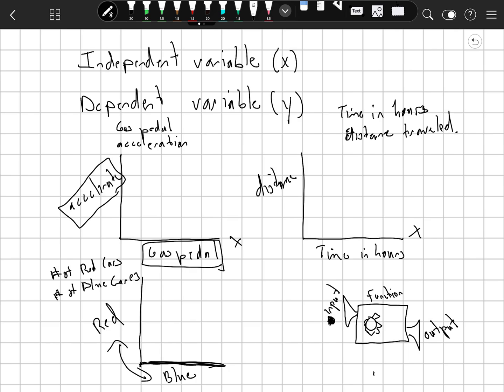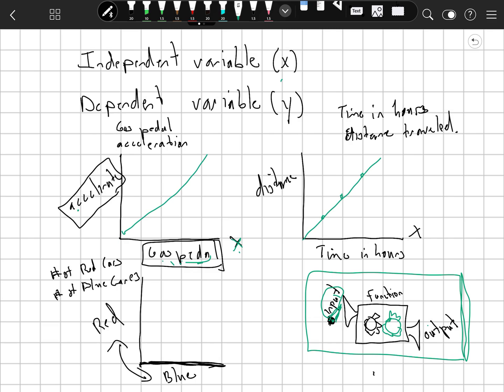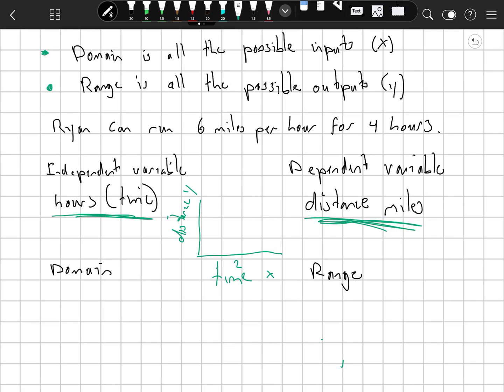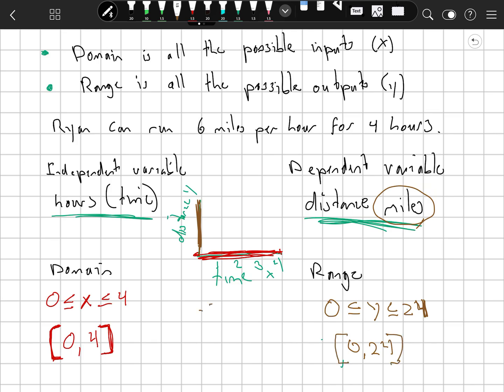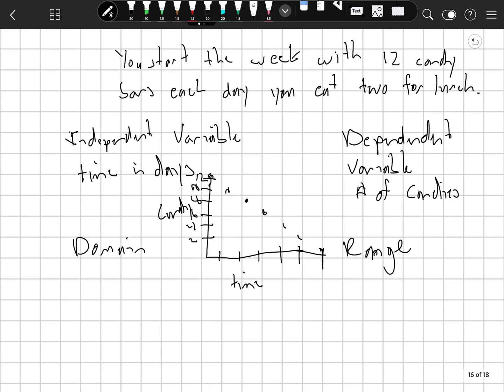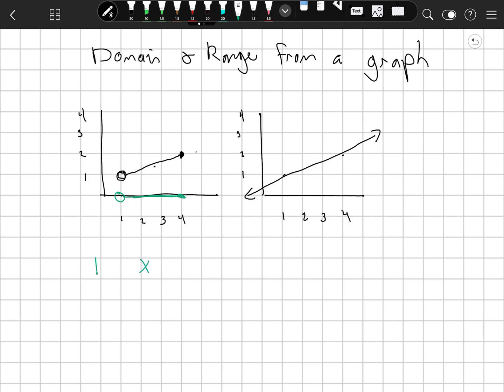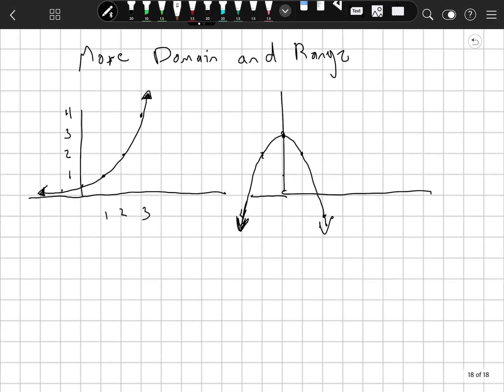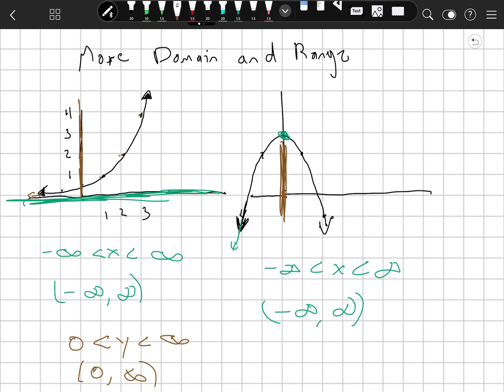1 2 Domain and Range